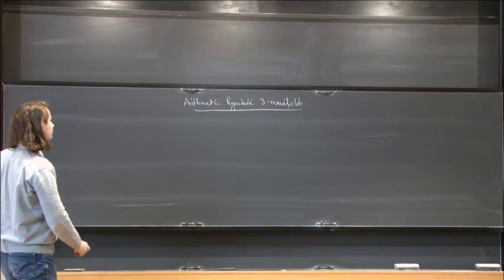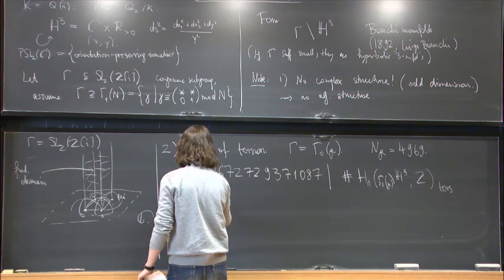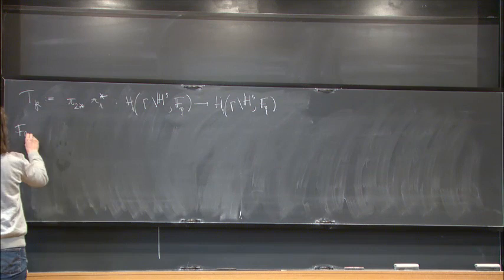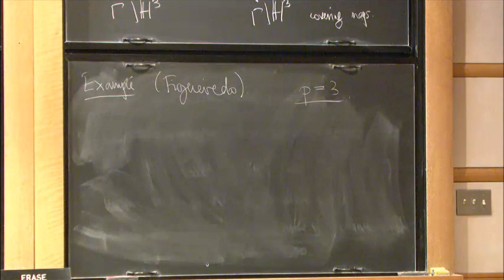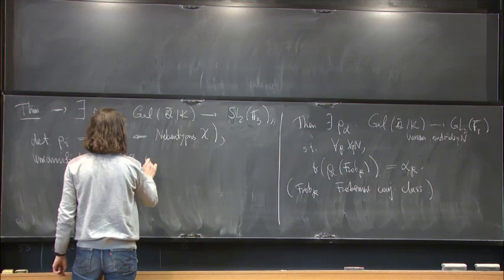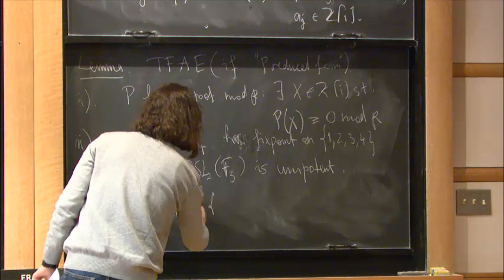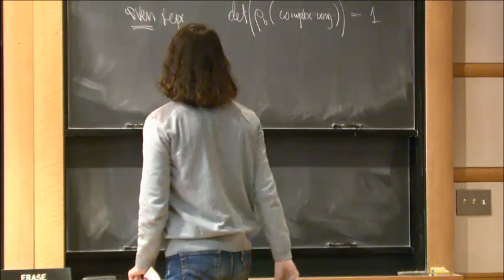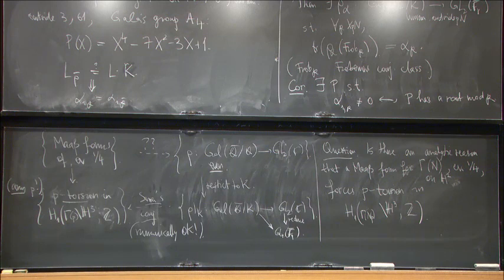Arithmetic hyperbolic 3-manifolds, perfectoid spaces, and Galois representations II - Peter Scholze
Peter Scholze
University of Bonn
One of the most studied objects in mathematics is the modular curve, which is the quotient of hyperbolic 2-space by the action of SL2z. It is naturally the home of modular forms, but it also admits an algebraic structure. The interplay of these structures lies at the heart of the Langlands correspondence for GL2/ℚ
G
L
2
Q
, connecting modular forms with Galois representations. The natural generalizations of the modular curve to higher dimension are the arithmetic locally symmetric spaces. Some of them, namely Shimura varieties, admit an algebraic structure; however, others don't, and this has blocked progress for a long time. The first example is the case of Bianchi manifolds, which are quotients of hyperbolic 3-space by the action of SL2O, where O
O
 is the ring of integers in an imaginary-quadratic field. These manifolds have a lot of torsion in their singular homology, which has long been expected to carry arithmetic information. I will start by explaining the conjectures relating these objects with Galois representations, and then explain the recent progress made on these conjectures. Ultimately, this relies on new results on the p
p
-adic geometry of Shimura varieties and the theory of perfectoid spaces, of which I will try to give some impression.